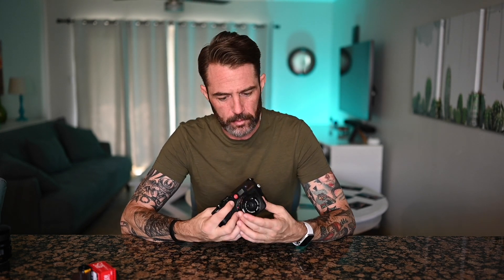Mac and His Leica M6 Go to VEGAS! 35 Summicron, Cinestill 800t, & Portra 400 Guest Appearances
In this video, I take my Leica M6 with 35mm Summicron ASPH for a stroll around Las Vegas. I shoot Kodak Porta 400 and Cinestill 800t film. Cinestill 800t was made for shooting lights at night and Vegas is the city of lights!

My gear, and Stuff I use to Develop film, listed below!

Nikon FM3A

Olympus XA2

Mamiya 645 Pro

AmazonBasics Camera Sling Bag - 8 x 6 x 15 Inches, Black

Leica Light meter - Voigtlander VC Speed Meter II

RGB Light - Boling Vlogger BL-P1

Analog thermometer (Optional Upgrade to standard thermometer)